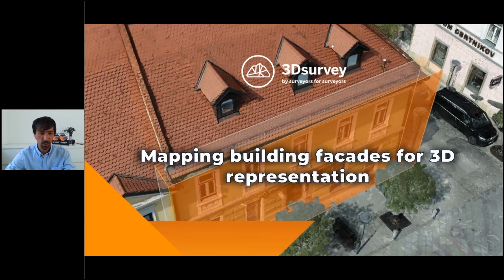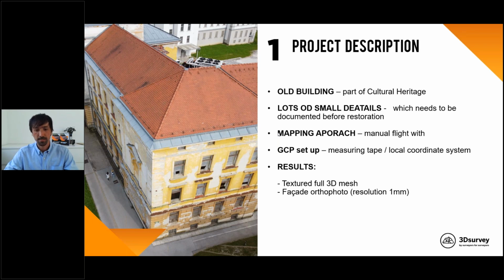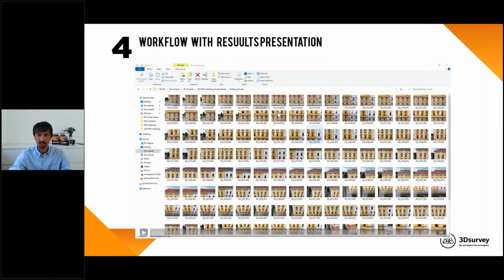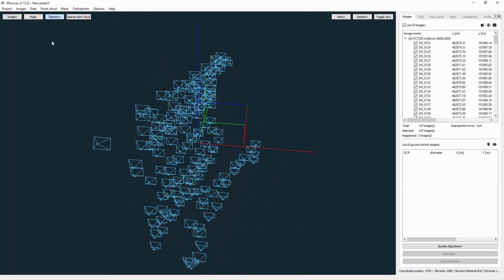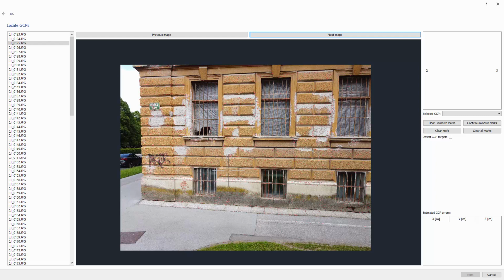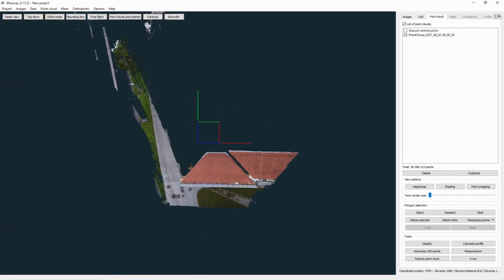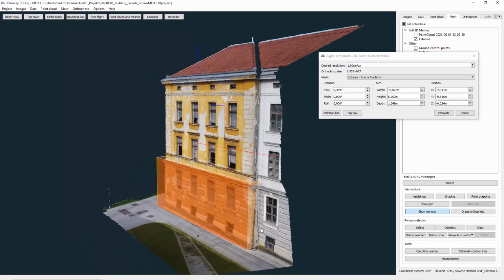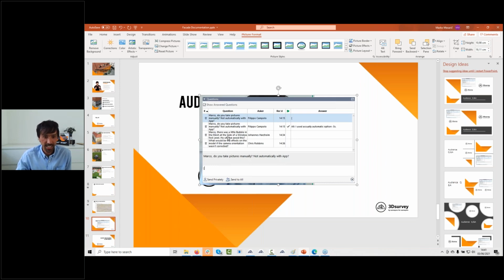Webinar: Mapping building facades for 3D representation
Architects and engineers are often dealing with heritage conservation projects. The fundamental need of any conservation project is understanding the object and gathering data about its physical condition prior to any action and intervention that might change the object.

3Dsurvey - By surveyors for surveyors